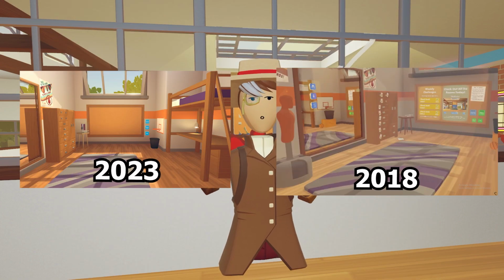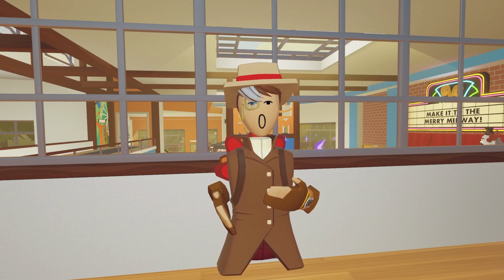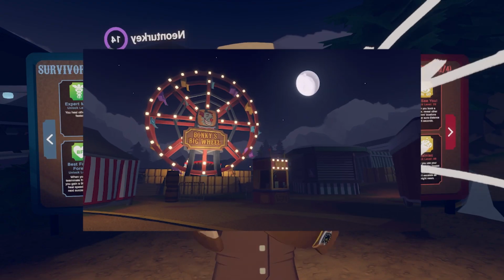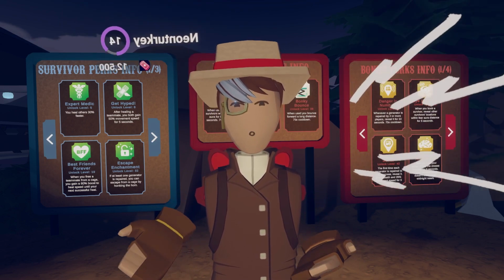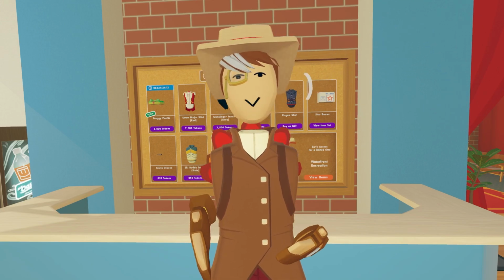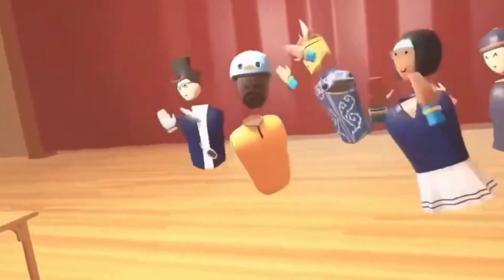Was Old Rec Room Actually Better?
Today I'll be telling you if old rec room was actually better then new rec room. Many old players claim that old rec room is better then current rec room, but how true is this statement? Well that's what we'll be figuring out today! So join me in my journey to figure out if old rec room was actually better.

Do you want to see 10 facts about the new rec room original Make it to midnight?